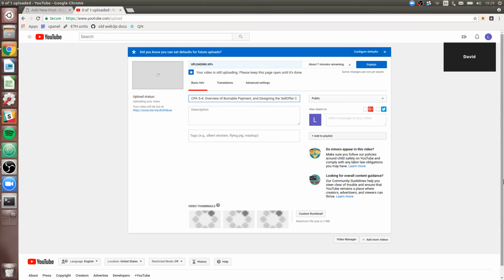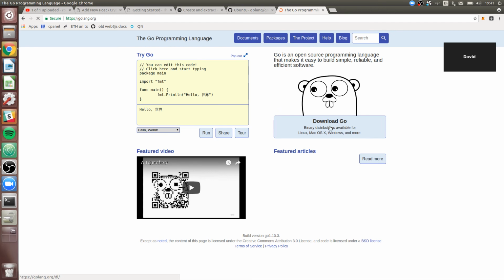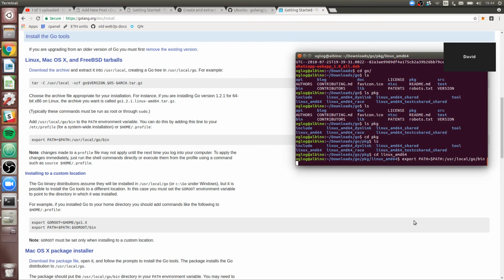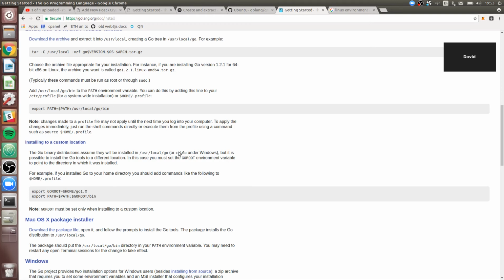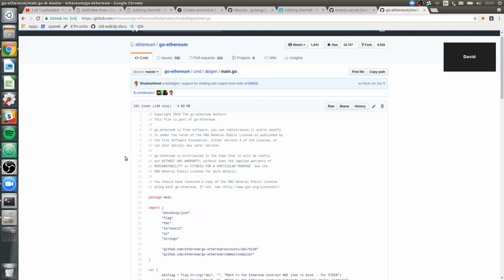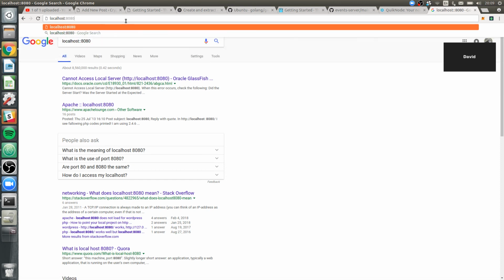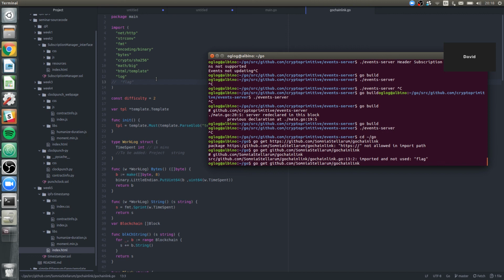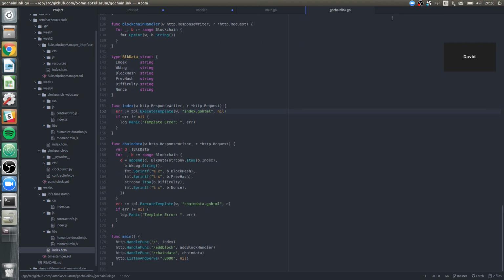CPA 5-4 bonus: Setting up a Dev Environment for Go